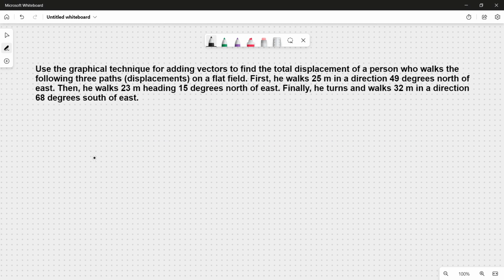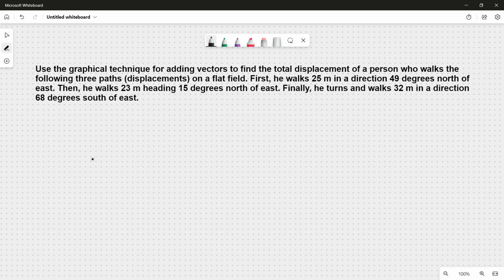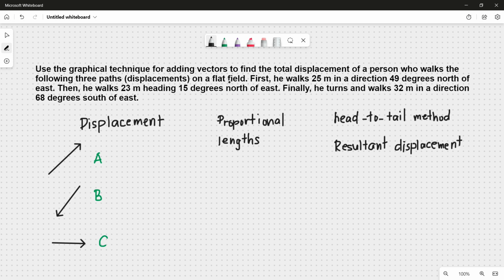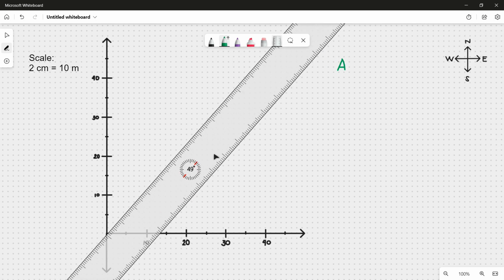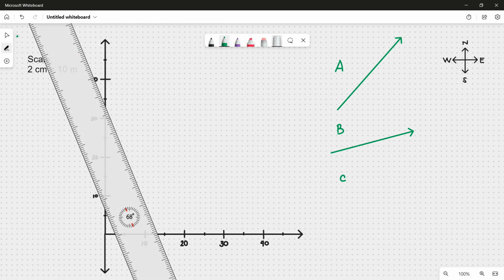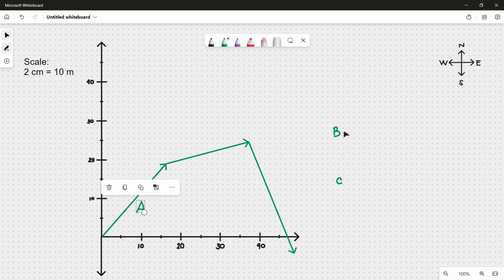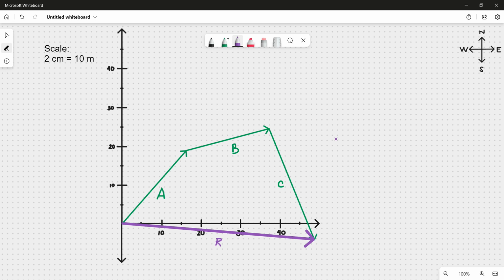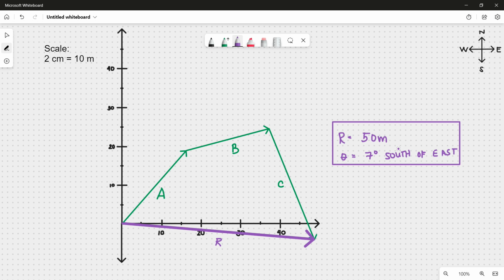HS PHYSICS | Adding Vectors Graphically by Using the Head to Tail Method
High School Physics | Adding Vectors Graphically by Using the Head to Tail Method